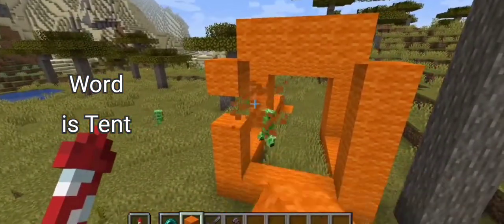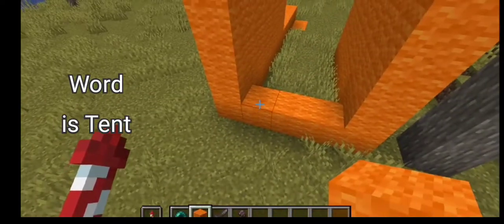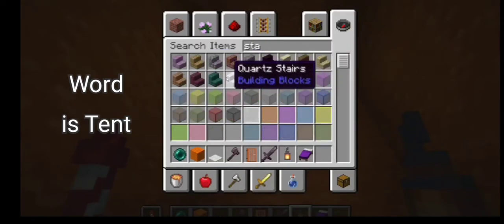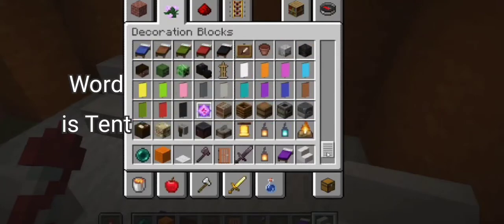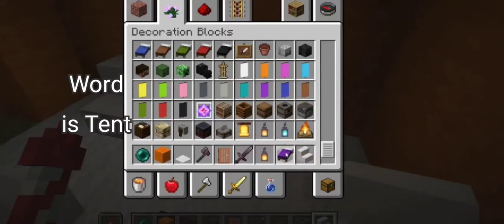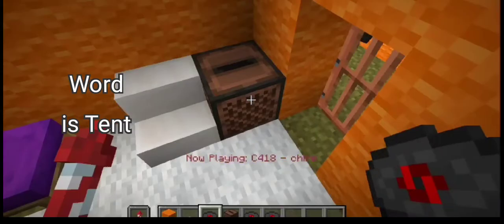Minecraft but I can only build what a word generator says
In todays video I go into creative mode in Minecraft but I have to build what comes up on a word generator. How did I do? watch to find out

My info:
Twitch- emily_r01 (extra senses including more builds on there)